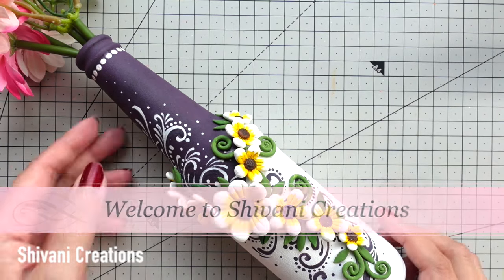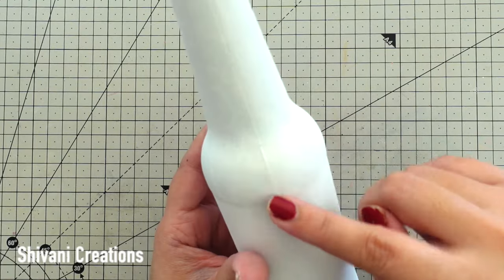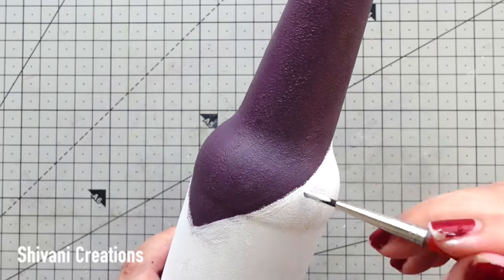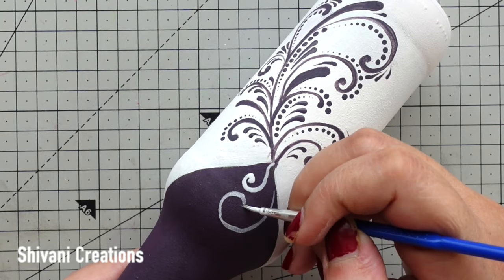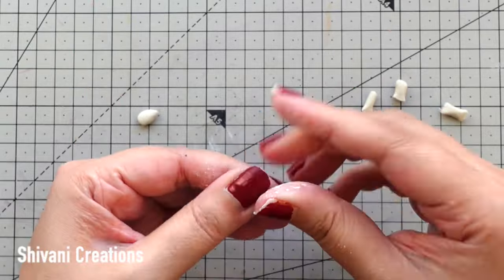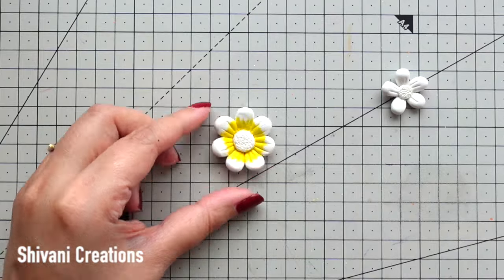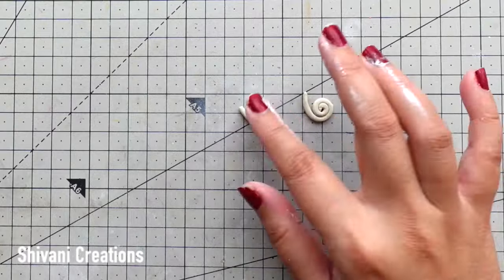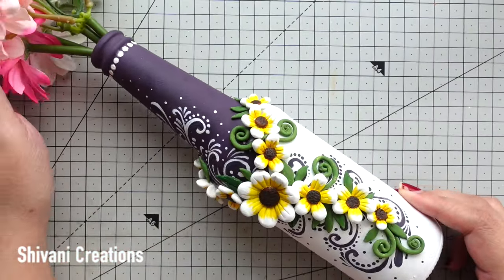Clay Work Bottle Art/ Best from Waste/ How to make Clay Flowers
Hi friends.. In this video you will find how to make Bottle Art decoration using handmade clay flowers in easy steps.

Material used:
White Gesso

My gadgets :
Camera Mount